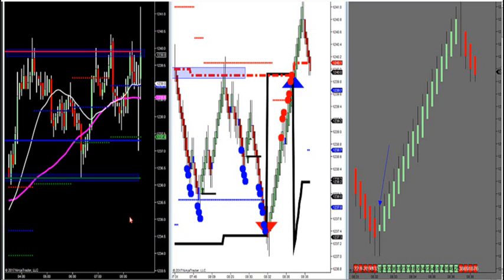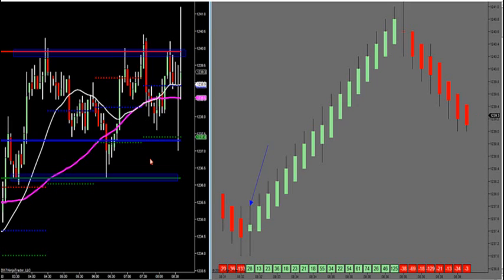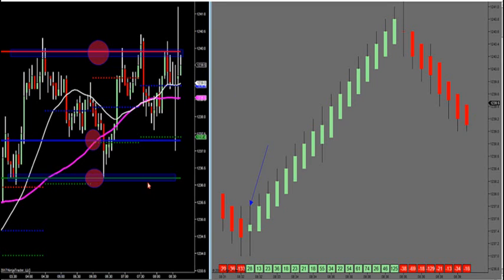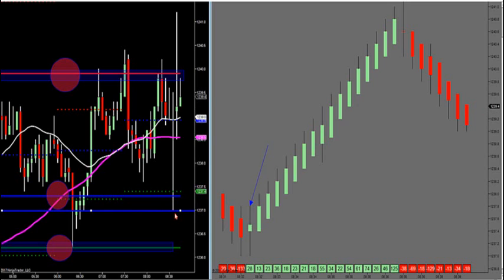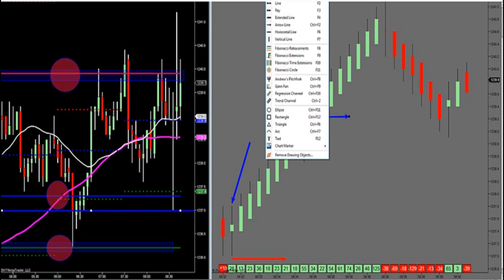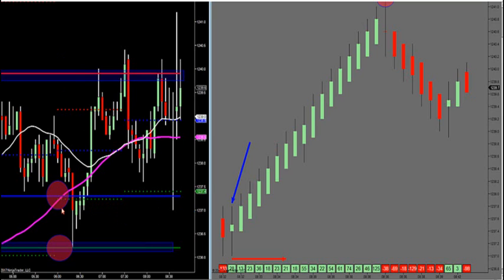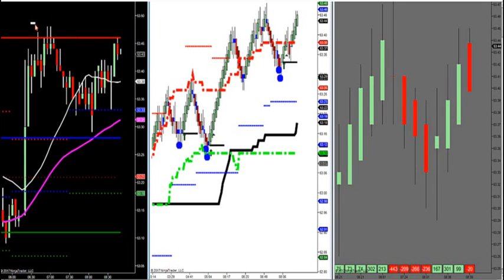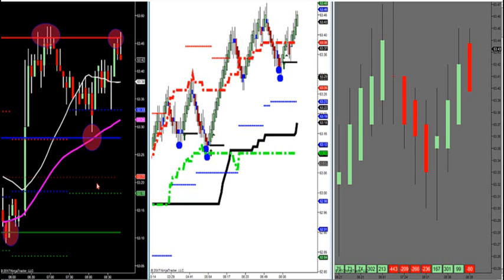2-16-17 Volume Profile Is The Most Important! -- DayTradingTheFutures.com